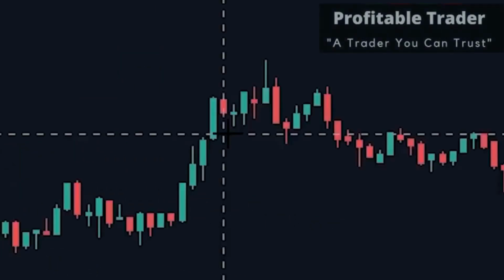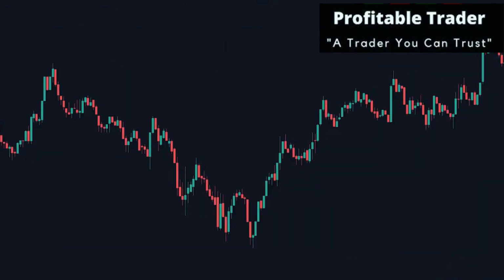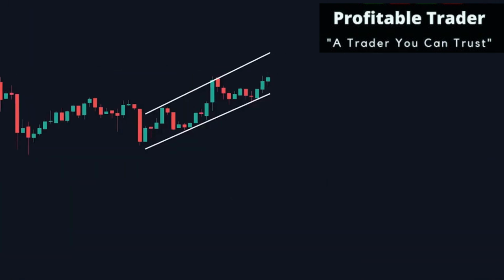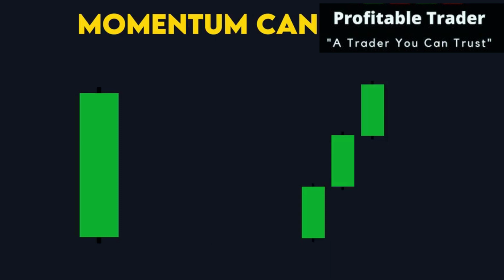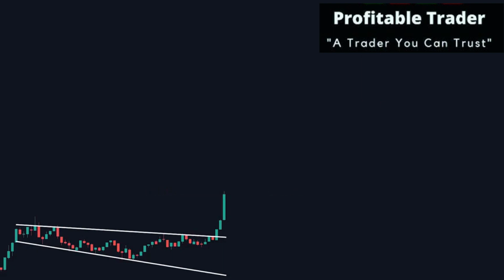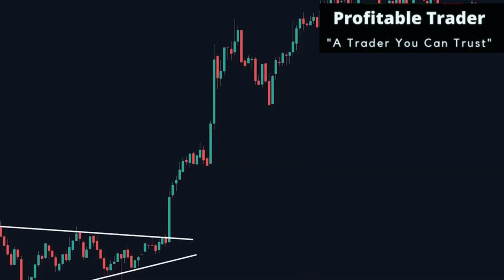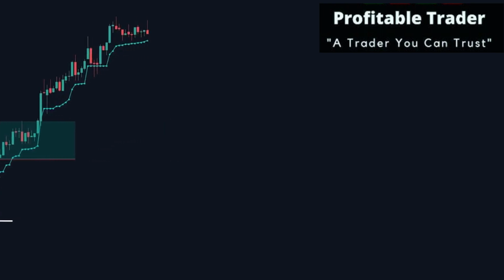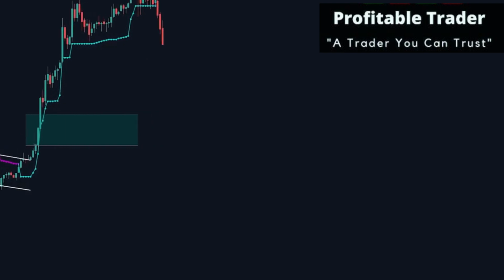How To Identify False Breakout In Stock Market | Secret Trading Strategy | Profitable Trader | Share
📈 Welcome to Profitable Trader Official 🎯

💰 Equity & Derivatives Trader💰

NISM Certified Equity & Derivatives 📜

NISM Certified Mutual Fund Distributor 📄

MBA Finance 🎓

8 years Of Experience & Counting 💫

"Small profits each day add up to big results"

Treat trading like a business, not a hobby or a job. Learn everything about the Trading with realistic expectations.

We are here to provide educational Videos Related to Stock Market Trading & Investment wherein how a person can be "A PROFITABLE TRADER"🌟

Becoming a profitable trader requires a combination of knowledge, skills and experience.😌

Remember that becoming a profitable trader takes time and effort. Keep learning and improving your skills and be prepared to adapt to changing market conditions.✨

We Represent Traders A Lifestyle !! 💯

Proper Technique to Buy & Sell using Price Action & Candle Sticks 🎯🥵